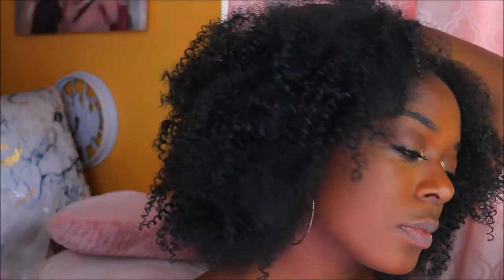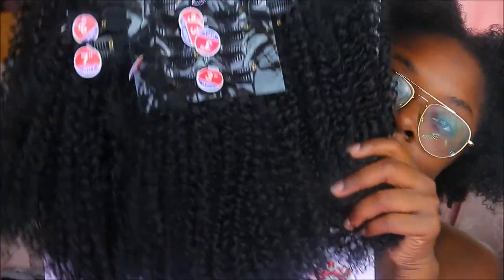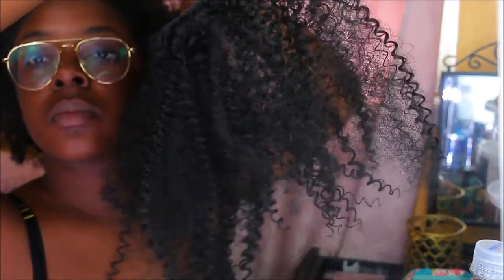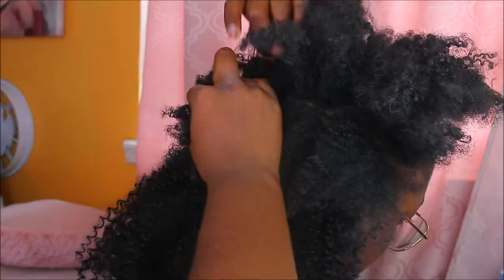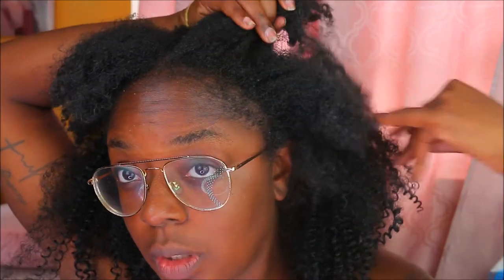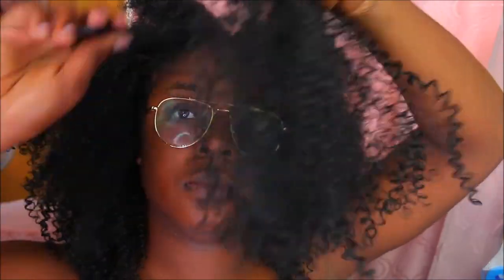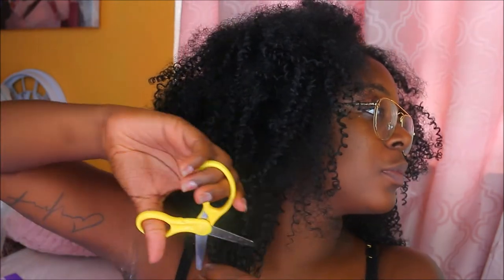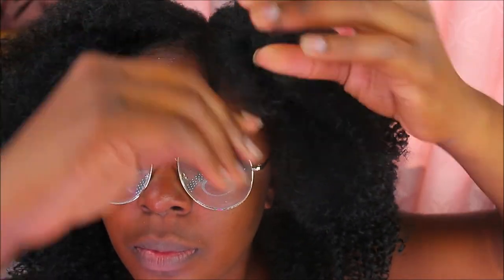Outre Big Beautiful Hair | 4c Coily Fro Clip-ins Natural Black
Hey boos, this a video on how I put the Outre clip ins in my hair.